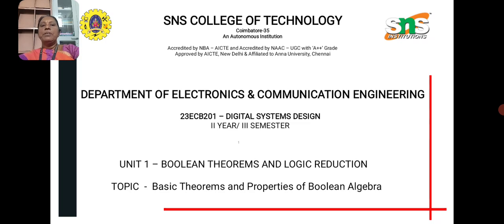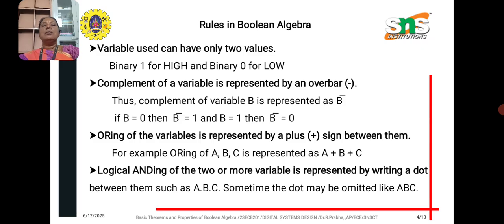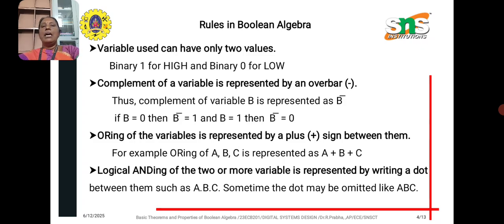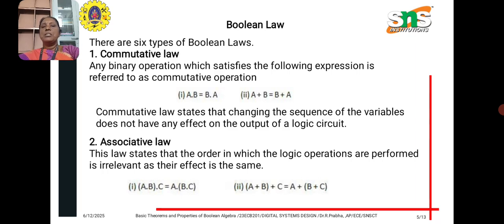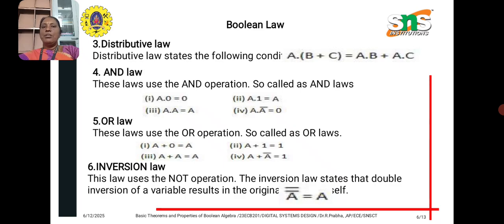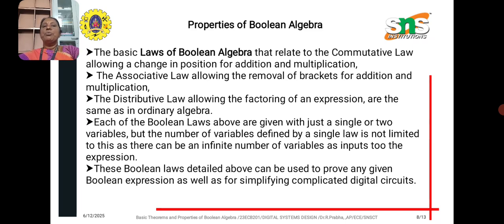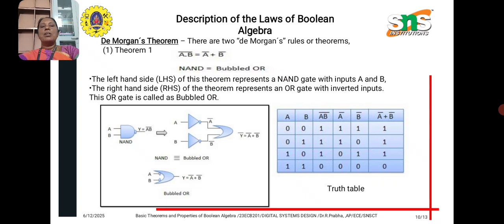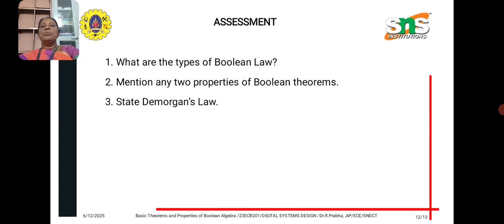Boolean Algebra | Digital Systems Design| SNS Institutions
Boolean algebra is a branch of algebra dealing with logical operations on binary variables (0 and 1, or true and false). It's fundamental to digital logic and computer science, used in designing circuits, simplifying logical expressions, and understanding how computers process information.

Boolean Functions: Expressions built from binary variables, logical operators, and constants (0 and